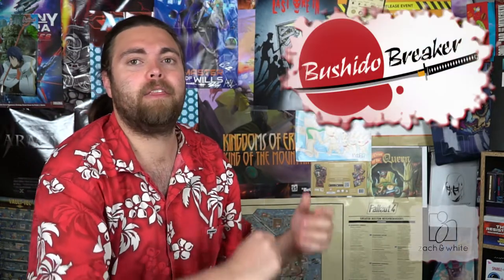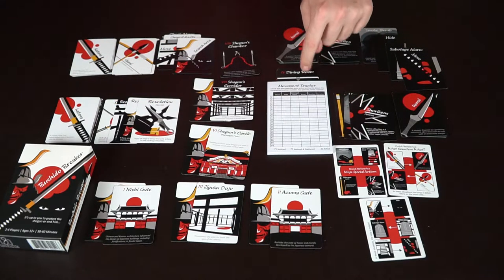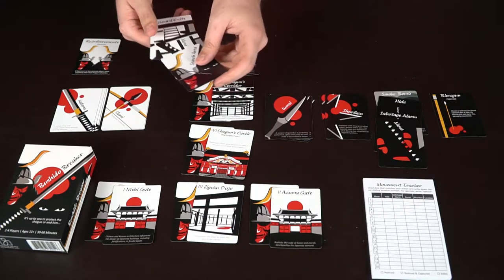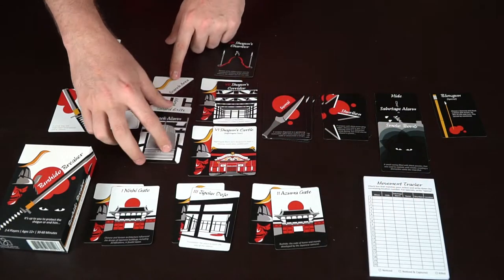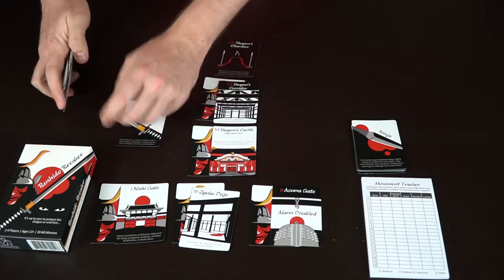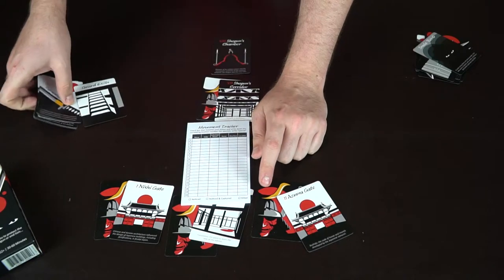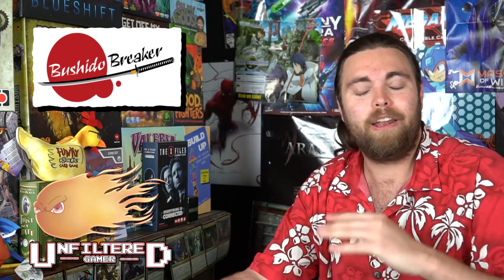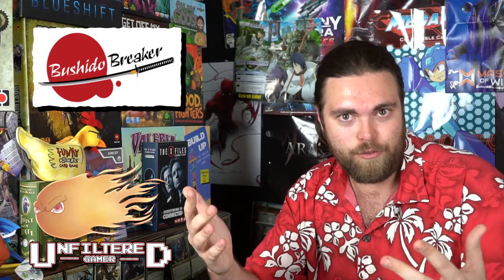Bushido Breaker - Card Game Review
Bushido Breaker Review by Unfiltered Gamer